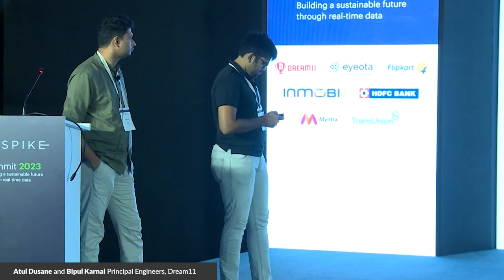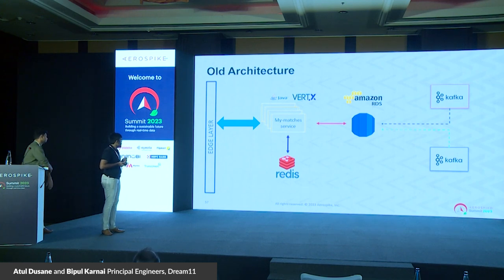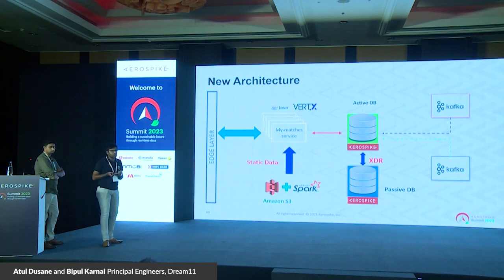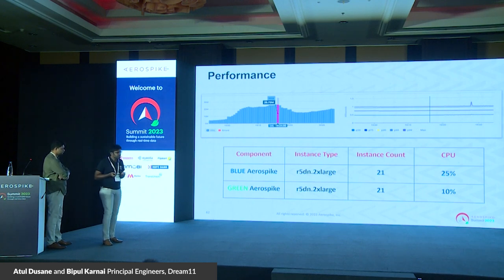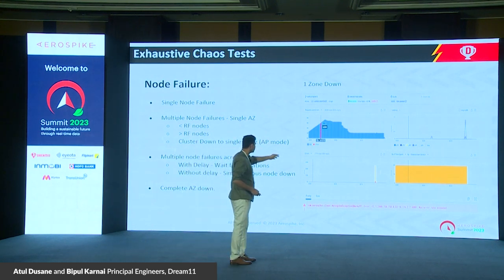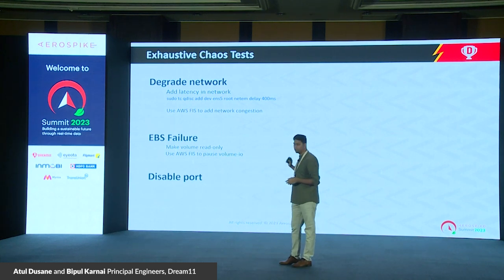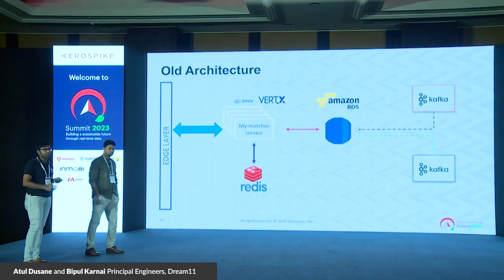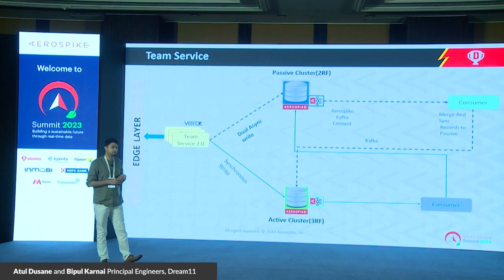Dream11: Aerospike Beyond Cache | Aerospike APJ Summit 2023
Learn how Dream11, a fantasy sports platform with 190 million users, overcame challenges with scaling and consistency with Aerospike.

In this session, Bipul Karnani, Principal Engineer, Dream11 and Atul Dusane, Principal Engineer, Dream11, discuss how their team transitioned from using Amazon RDS and Elasticsearch for persistence and caching to adopting Aerospike to improve scalability, high availability, and consistency.

Highlights covered:

🌱 Dream11 faced issues with scalability, pagination queries, high infrastructure costs, and limited consistency in their match services.

🌱 Implemented smart pagination using Aerospike operations to efficiently serve pagination queries and achieve scalability.

🌱 Dream11 achieved high availability and robustness, handling 5 million writes per second and 1.3 million reads per second.

🌱 They conducted extensive chaos testing, including single-node failures and split-brain scenarios, to ensure rapid recovery and stability.

Webinar: Powering a Sustainable Future - The Role of Software in Reducing IT Infrastructure Emissions